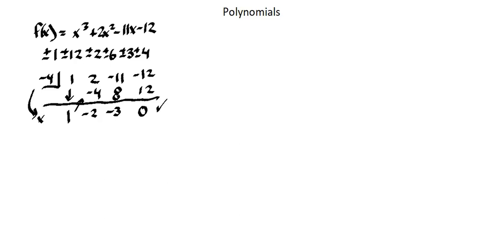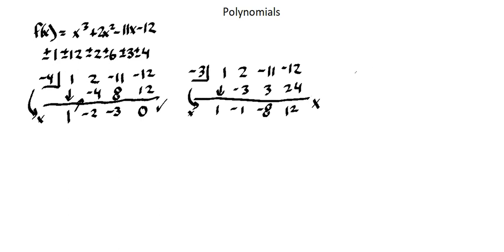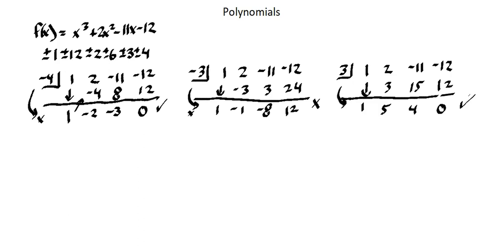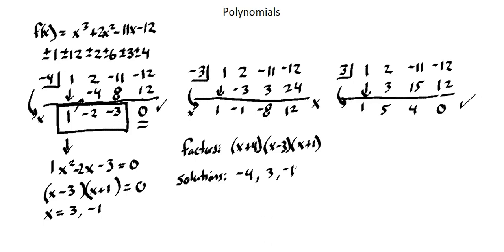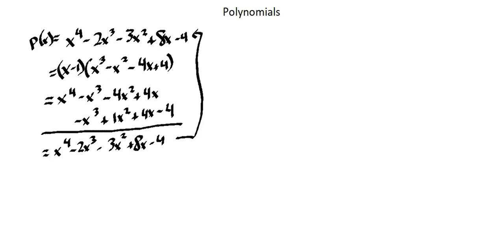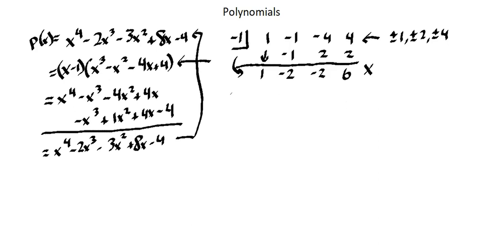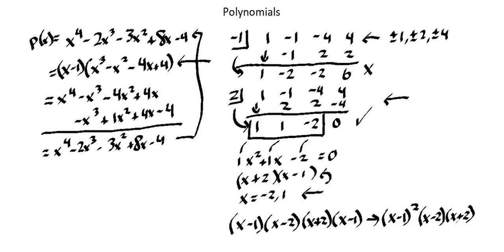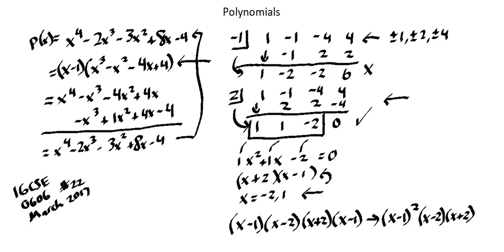Algebra II: Polynomials III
IGCSE 0606 syllabus, theme 5, Factors of polynomials: know and use the remainder and factor theorems; find factors of polynomials; solve cubic equations.